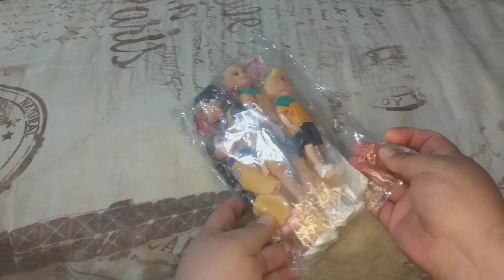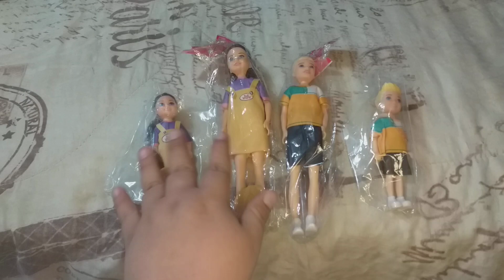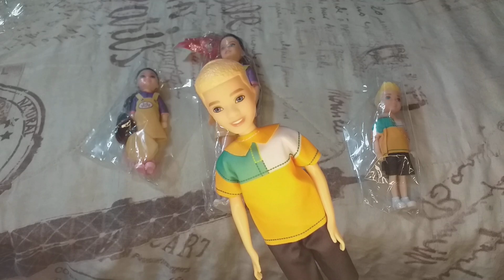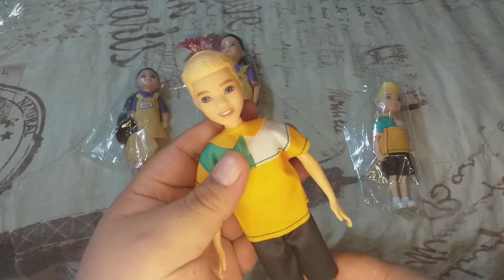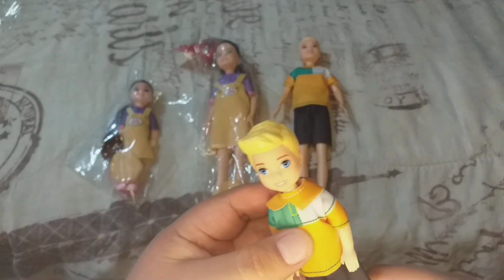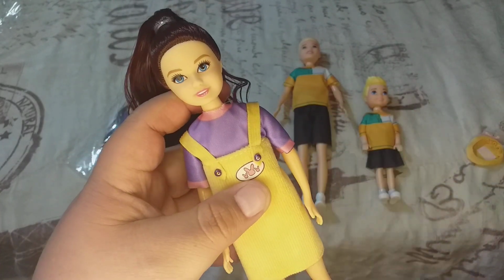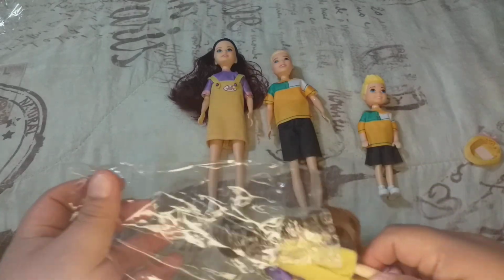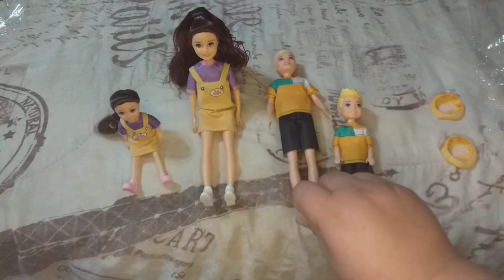Set of Siblings from TEMU (Wednesday 18th of September 2024)